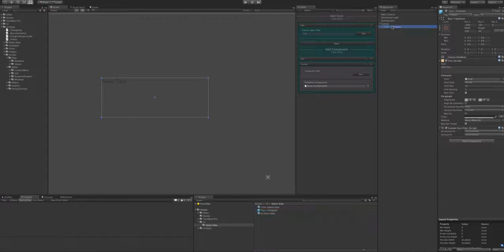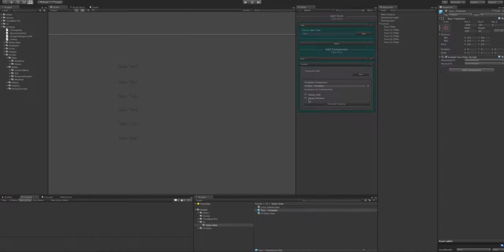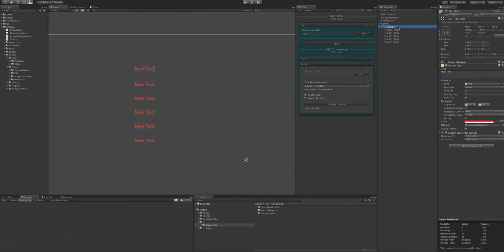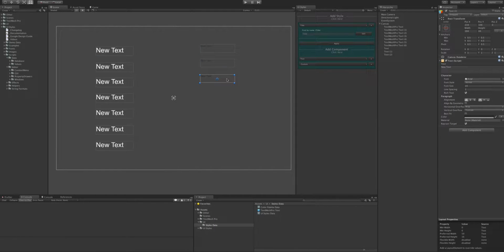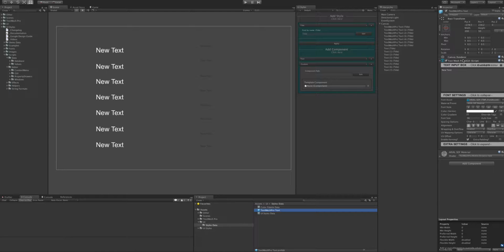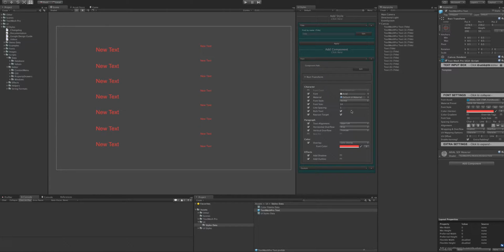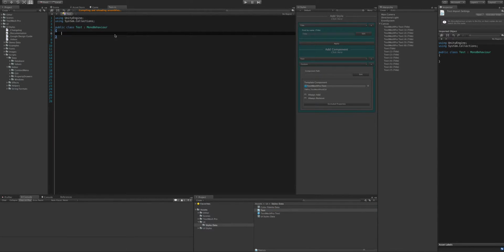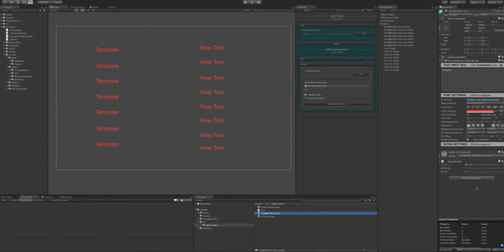UI Styles Custom Components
Product Description

Change the complete look of your UI in a couple of clicks.

UI Styles is a plugging for the Unity game engine that allows you to manage all your UI component via one editor window.

With UI Styles you can link your ui components to styles made in the editor, doing this will allow you to change all components throughout your project at once, UI Styles can even update prefabs that are not in any scenes, or find all scenes and update all components in them.

UI Styles can also create custom components for your objects meaning it can make styles for any component including great assets such as Text Mesh Pro or even scripts that you have created yourself.

UI Styles also has a built in colour palette for saving colours and it makes finding them a breeze.

To fully understand this product and see how it can work for you please visit our overview page and view our videos.

We have many voice-over videos teaching you how to use the asset and active support for any troubles you may come across.

New Features:
- Create custom components for Any components
- Support for ANY third-party assets such as TextMeshPro, SVG

Features:
- Unity 4.6 & Unity 5 ready
- Unity pro or personal
- Create Text styles
- Create Image styles
- Create Button styles
- Create InputField styles
- Create Slider styles
- Create Toggle styles
- Create Scrollbar styles
- Create Dropdown styles (Unity 5+)
- Create ScrollView styles (Unity 5+)
- Create custom components for all styles
- Update all ui components at once
- Update all Rect Transform components at once
- Add Shadow and Outline
- Add Gradient (Unity 5+)
- Create custom colour palettes
- Get your colour palettes at runtime
- Includes some basic sprites